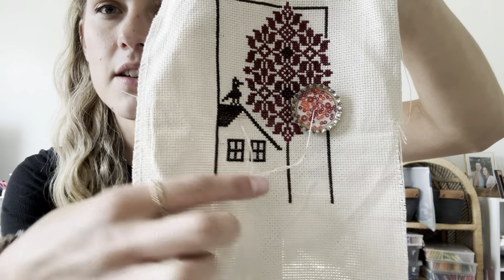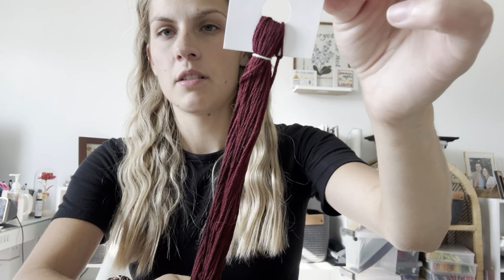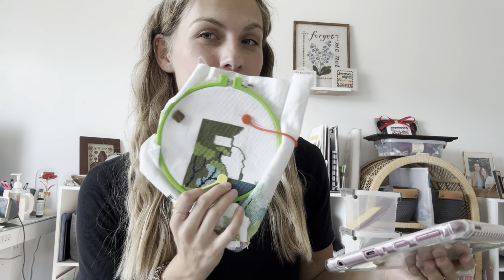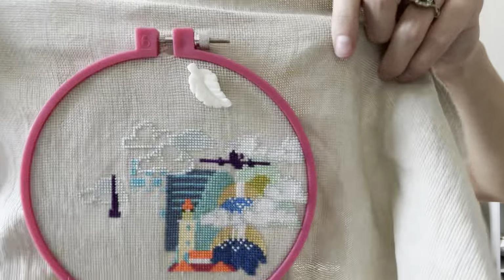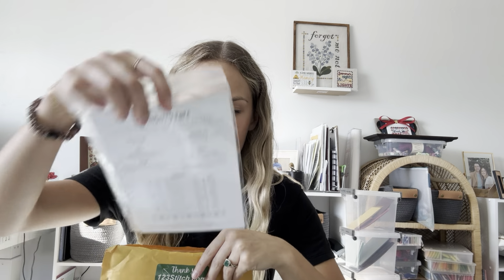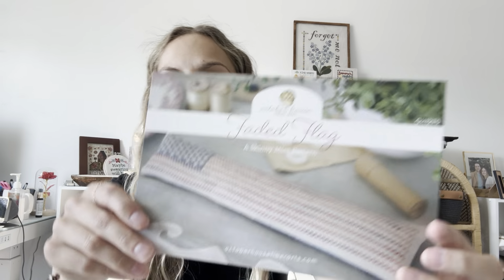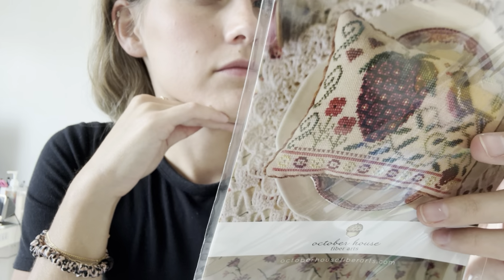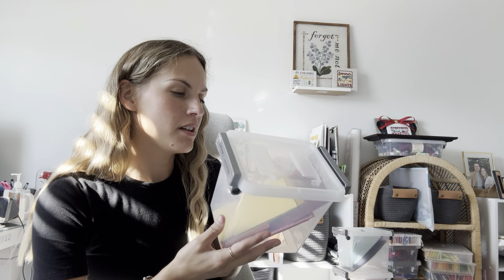Flosstube #69 - 23 Flavors of Stitching - 3 WIPS and Some Haul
My Printify shop is: kirstens-stitching.printify.shop
My Etsy shop is

PATTERNS

Fervent Fall by Stone Street Stitchworks (16 ct Country French Cafe Mocha Aida)

Augusta National Golf Course by Awesome Pattern Studio (16 ct White Aida)

Maui by Awesome Pattern Studio (16 ct Wren by Picture This Plus)

HAUL

Cuckoo Bird Sampler by Heart in Hand

Bluebird Sampler by Heart in Hand

Nibblers by Petal Pusher

Faded Flag by October House Fiber Arts

Strawberry Faire by October House Fiber Arts

Mill Hill Petite Beads #40479